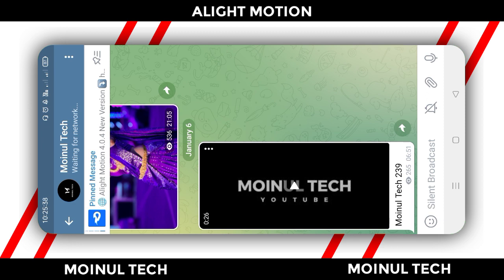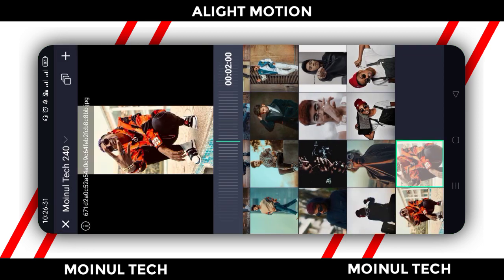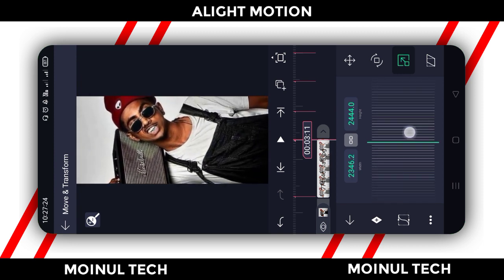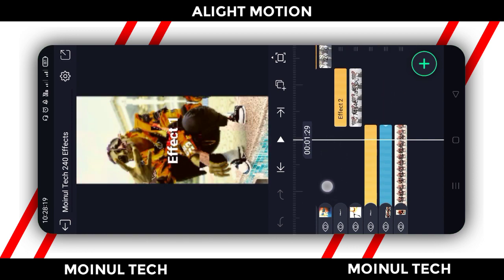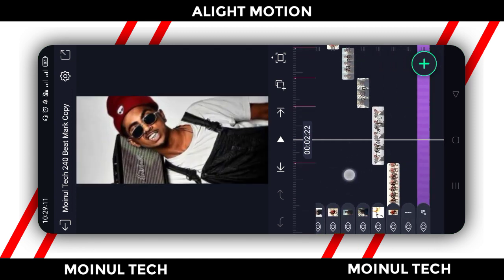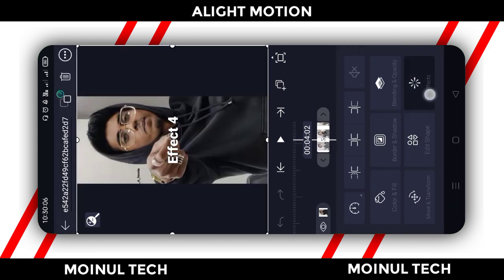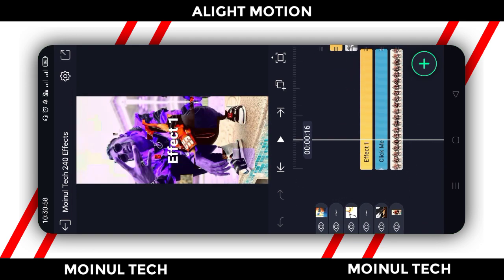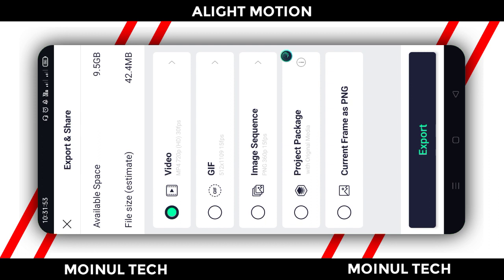Mera Juta Hai Japani Viral Remix Song Video Status Editing | Instagram Trending Song Video Editing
© NOTE : SOME IMAGES, MUSICS, VIDEOS GRAPHICS ARE SHOWN IN THE VIDEO MAY BE COPYRIGHT TO RESPECTED OWNERS NOT MINE.

                           ● Download Links ●

➢ Project Name : Moinul Tech 240

➢ Font : ⤵
N/A